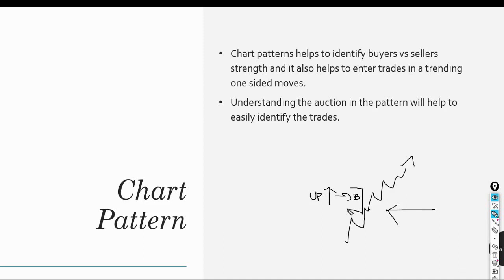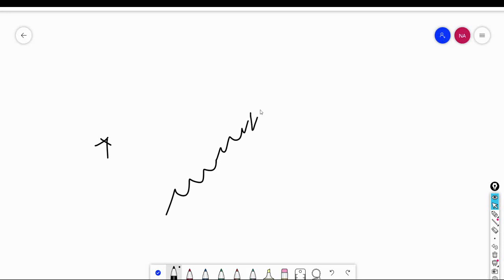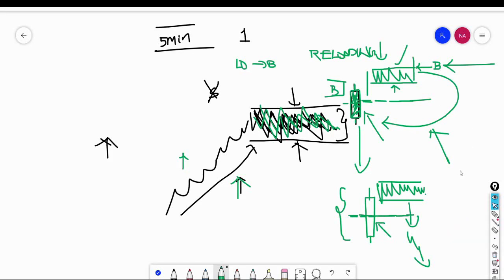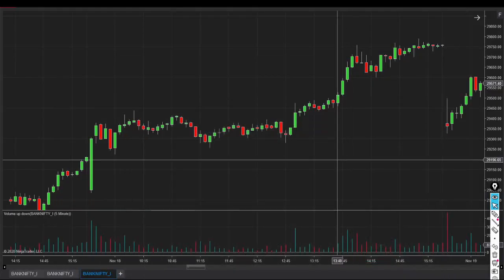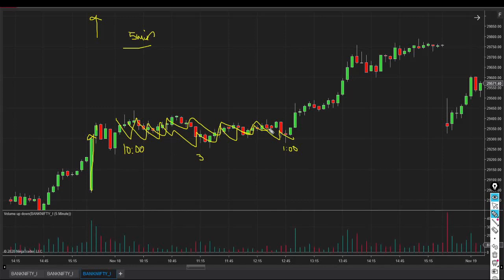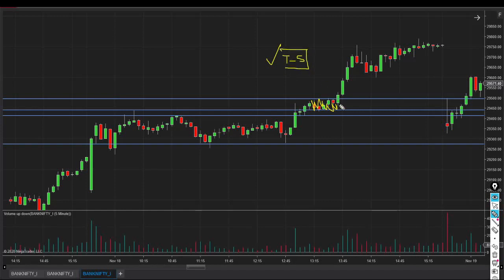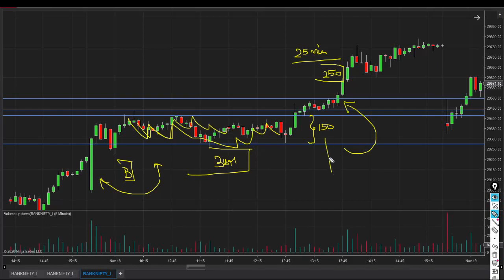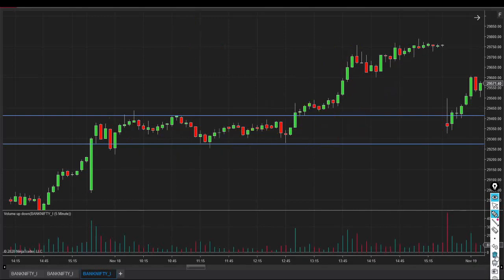Trading is Easy course I Price Action Trading I Intraday Trading I Candlesticks Video 25